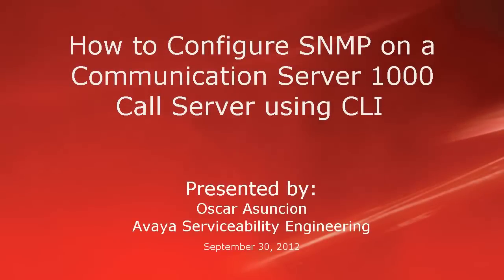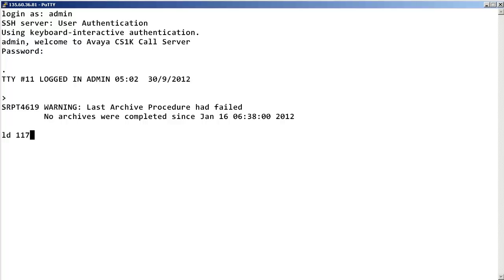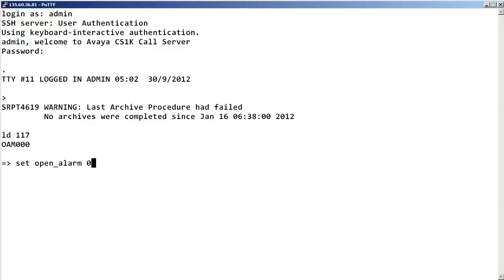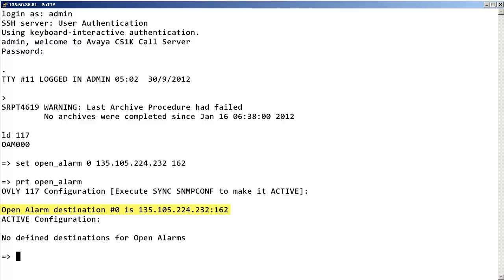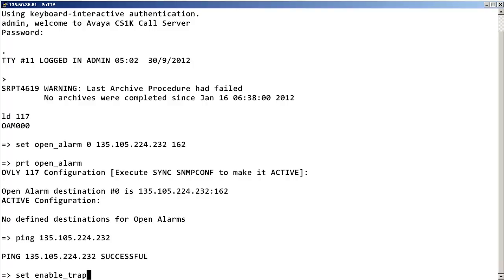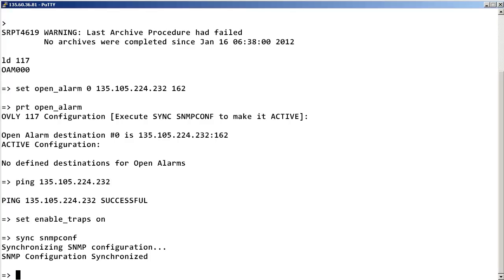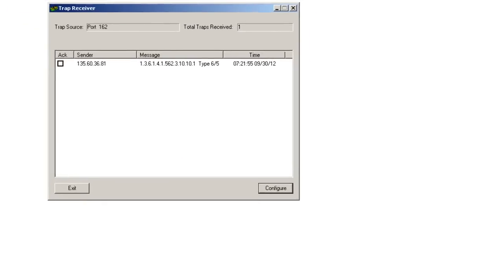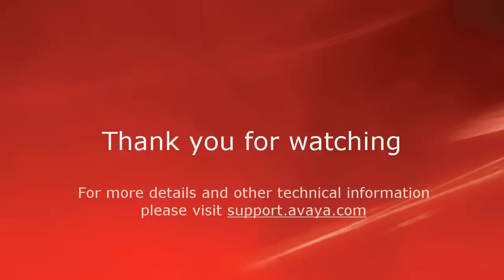How to Configure SNMP on an Avaya CS 1000 Call Server Using CLI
This video describes how to configure SNMP on a Communication Server 1000 Call Server using the command line interface. Produced by Oscar Asuncion.
Video Owner : Paul Corbin